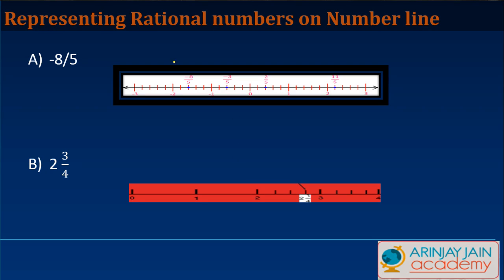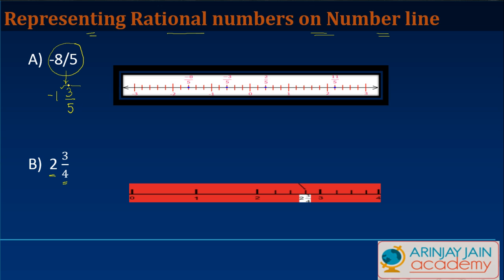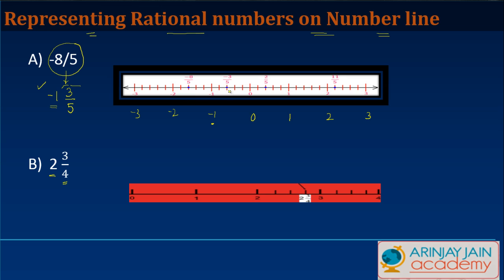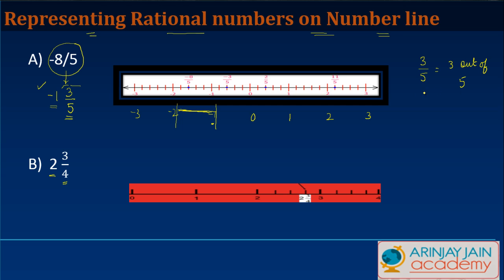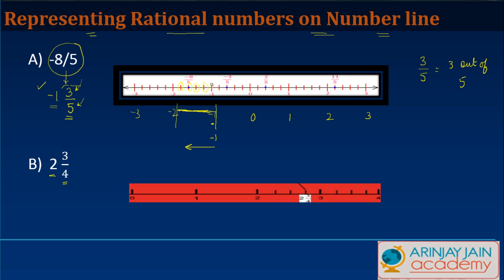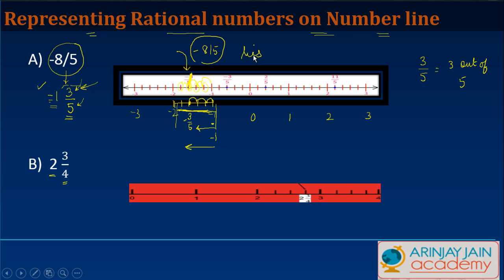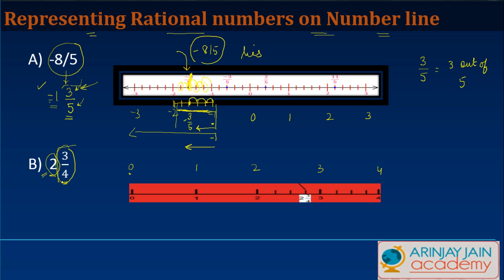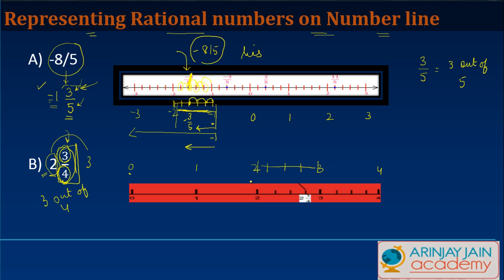Representing Rational Numbers on Number line - Class 8 Mathematics (SSC/ICSE/CBSE)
This video explains how to represent any rational number over a number line